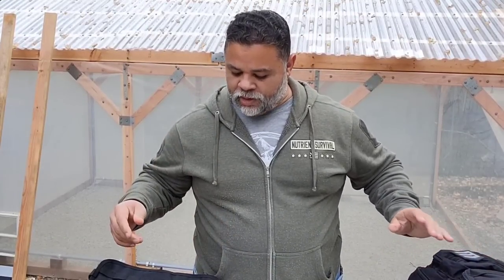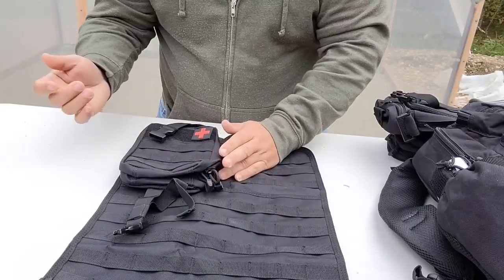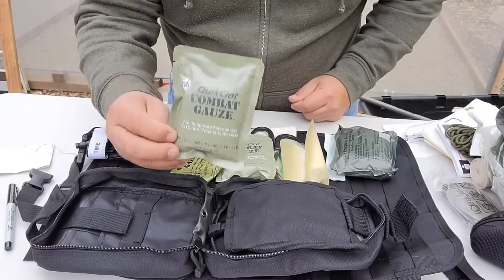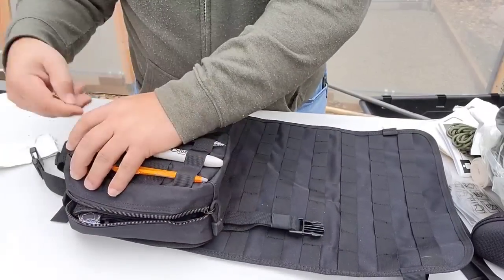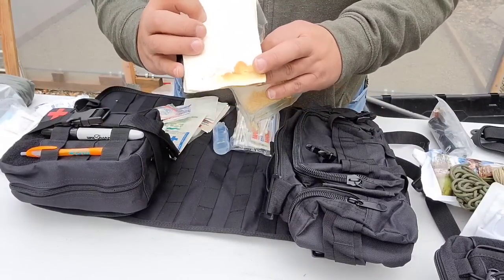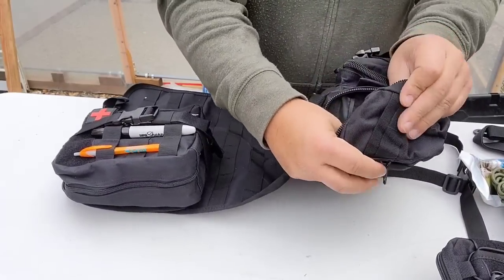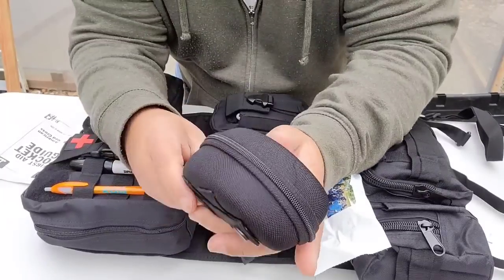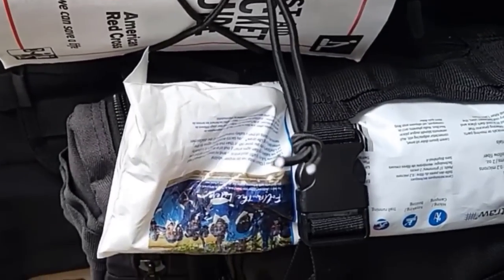DIY - FIRST AID KIT THAT YOU CAN DO YOURSELF & NOT BREAK THE BANK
AMAZON STOREFRONT; ALSO WORKS FOR REGULAR SHOPPING: